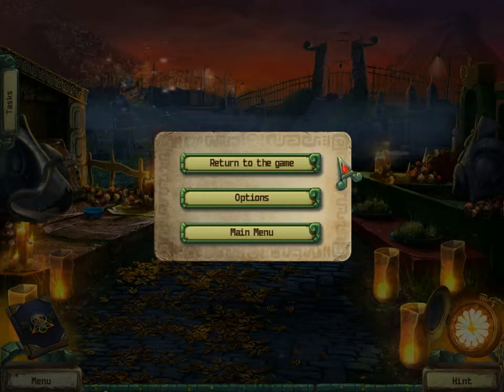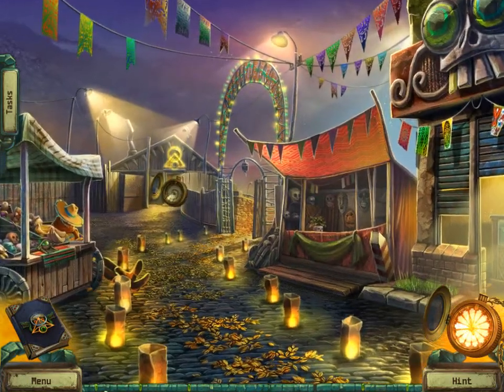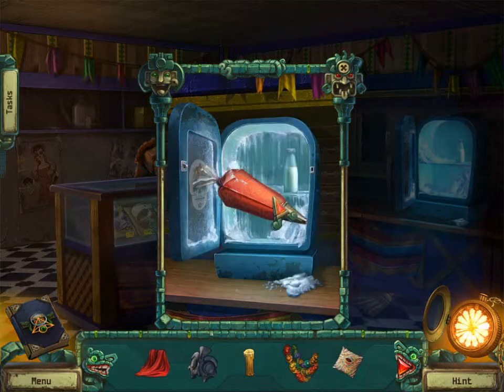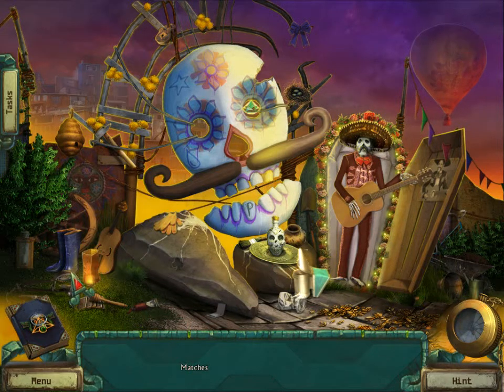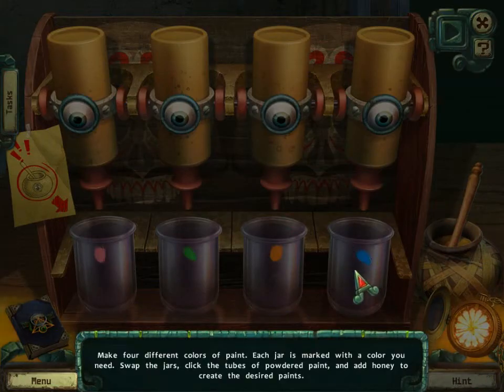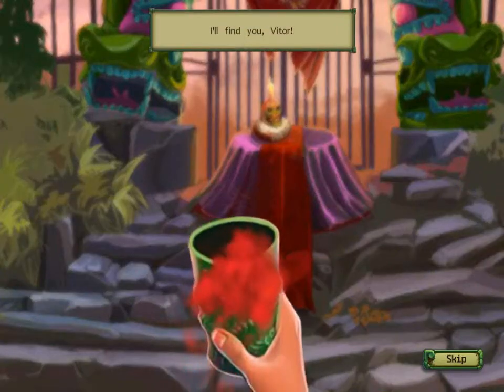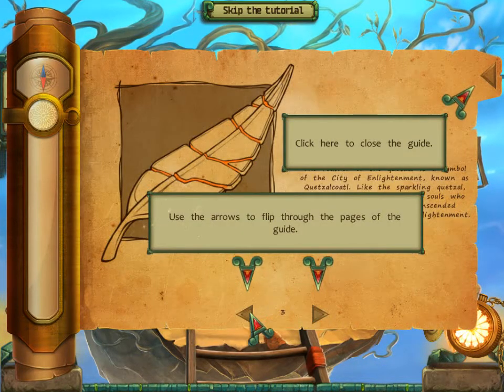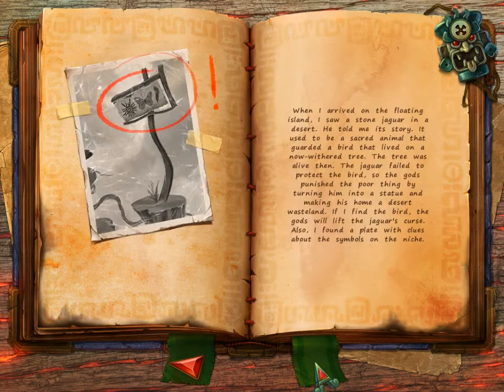Mexicana: Deadly Holiday - Ep2 - w/Wardfire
Mexicana: Deadly Holiday -- Episode 2

We gather what we need to bake the bread of the dead, make the potion we need and to perform the ritual to open a portal to the afterworld. We even get a guide with us, though the pages are a bit spread out.